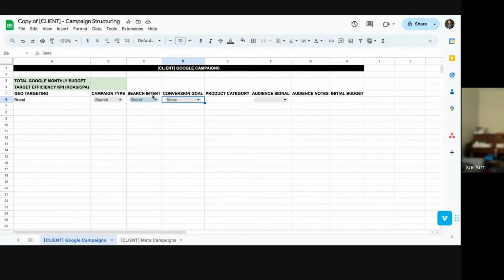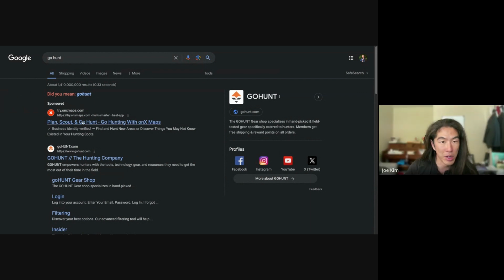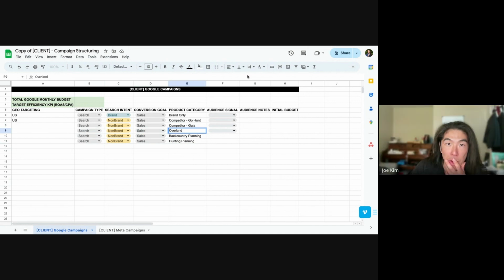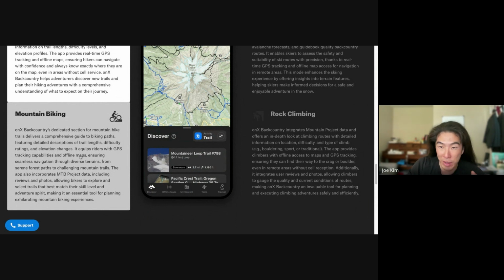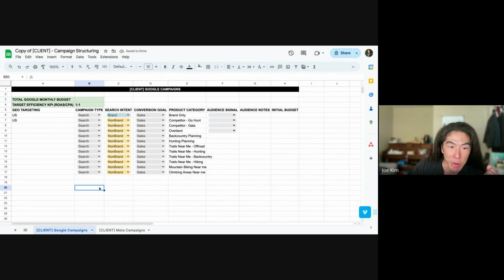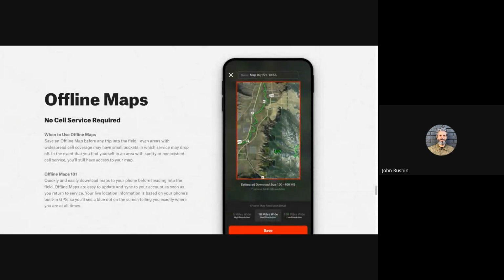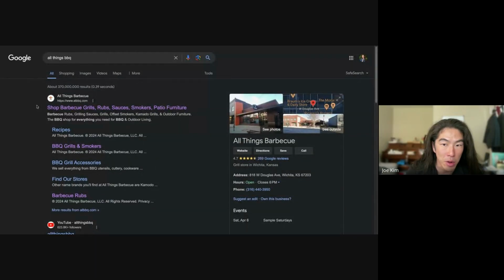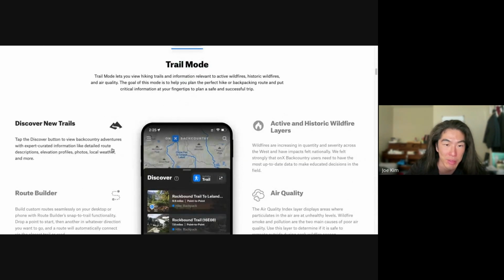OnX Live Account Structuring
Looking to run a paid media campaign for an app? Here's how we'd do it.